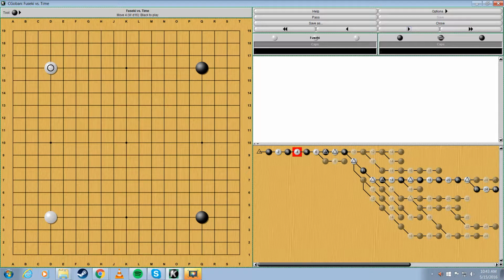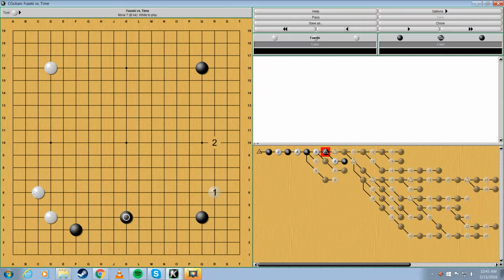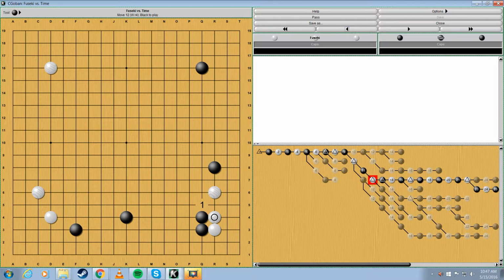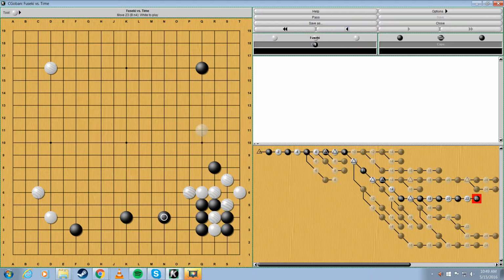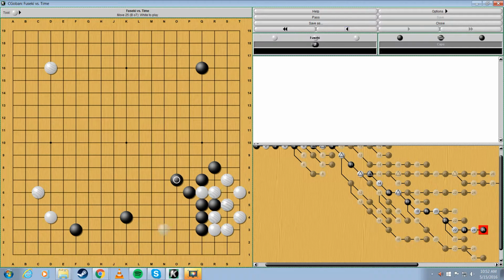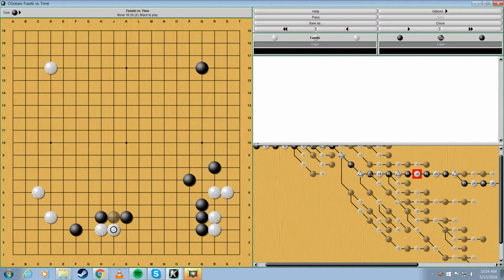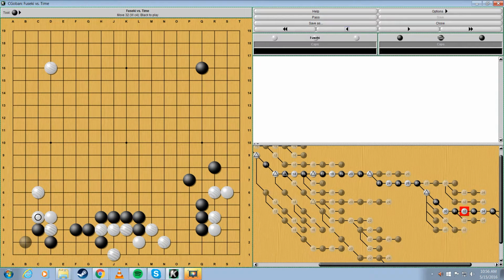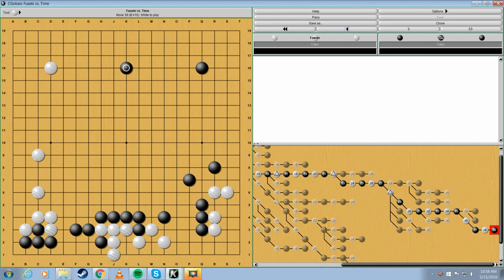Mikito's review Ni rensai (wing) fuseki part 1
The first video in my goal of studying and reviewing fuseki  enjoy!